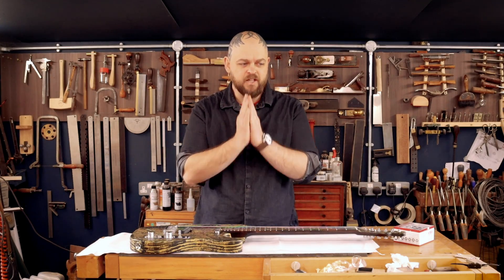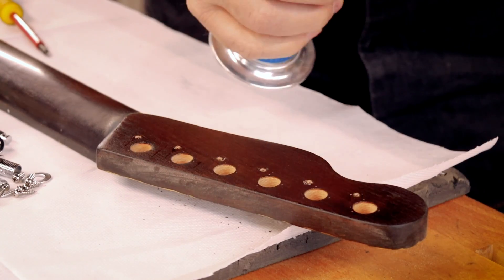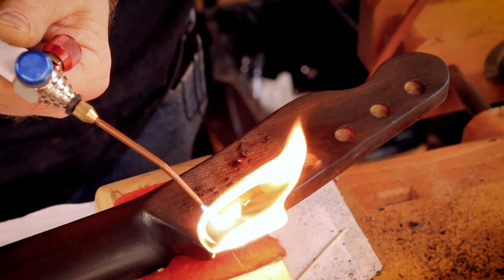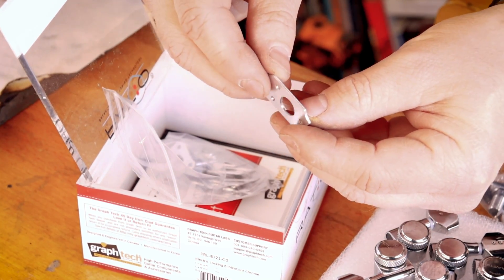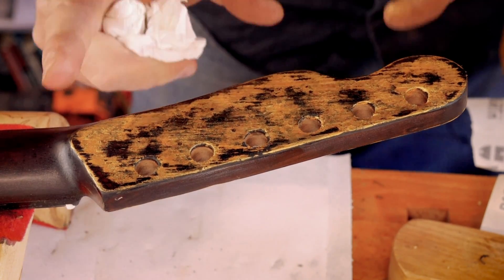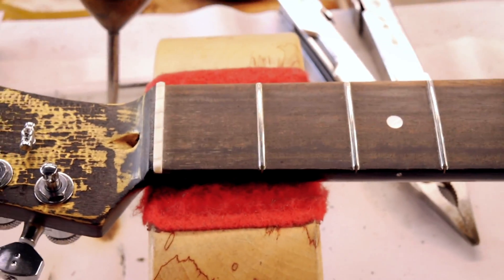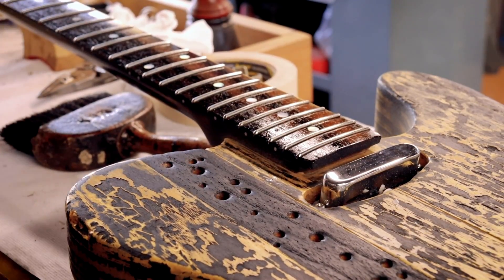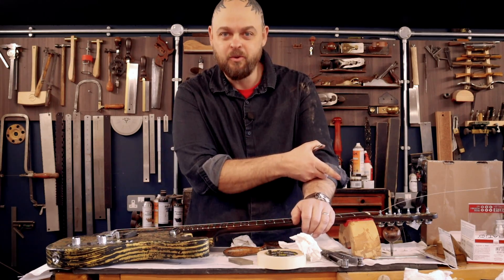1 Year In - Maintenance and Upgrade of a Custom Guitar - Burnt Gold Kit Build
Welcome to Crimson Guitars and welcome to Crimson Guitars in the Shed, and a short video looking back at a guitar Ben build 1 year ago.

After breaking a string, Ben decided it was high time this guitar had a little care & maintenance, including replacing the old locking tuners with a set of Graph Tech Ratio Electric Guitar Machine Heads

            Chapters
0:00    Introduction
0:44    Graph Tech Ratio Tuners.
1:07    Off with the strings and the tuners
2:16    Oh no! Did he say 'a blowtorch?'
2:47    Superglue and toothpicks, and fire!
4:30    Removing excess soot
4:53 More fire and Crimson Grain Enhancing Filler
5:37    The tuners (should have read the instructions first, Ben)
8:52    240 grit sanding paper on the unnecessarily burnt headstock :)
9:18    Crimson Guitar Finishing Oil
10:09  Putting on the tuners
12:24  Frets having a polish with Crimson Fret Rubber
13:31  Crimson Guitars Fretboard Cleaner and Fretboard Restorative up next
16:03  Re-stringing the instrument - the tuners make Ben very happy
18:36  Conclusion